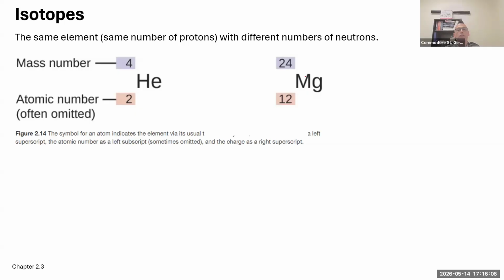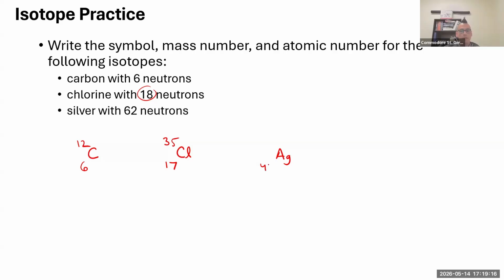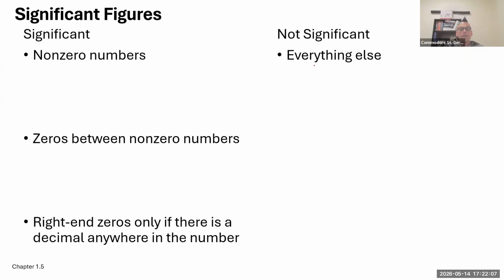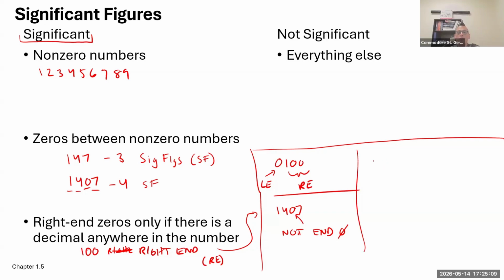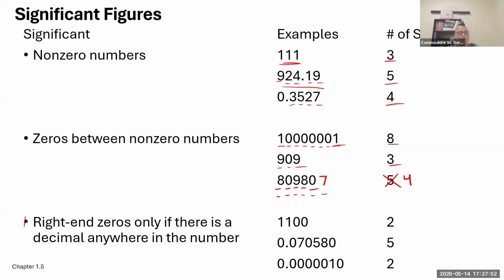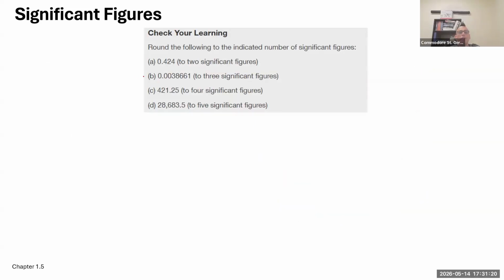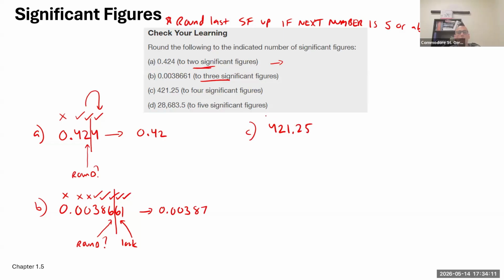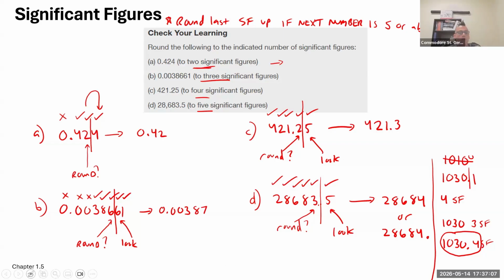Atomic Structure and Significant Figures Part 2 of 3: Isotopes and Significant Figures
The topic here is Isotopes and Significant Figures. This is part 2 of a 3 part series.

Video 1 of 3: Atomic Structure
Video 2 of 3: Isotopes and Significant Figures
Video 3 of 3: Atomic Mass and Math with Significant Figures